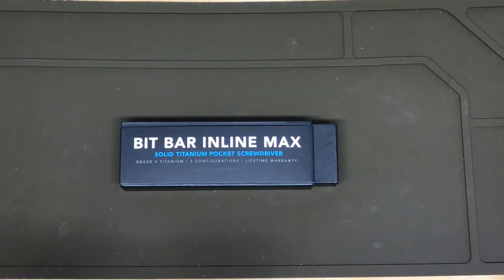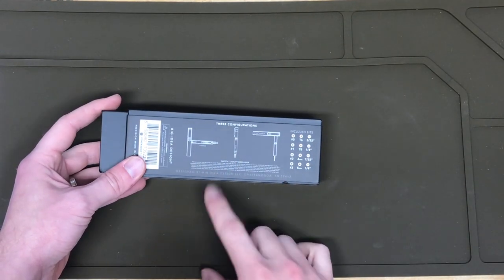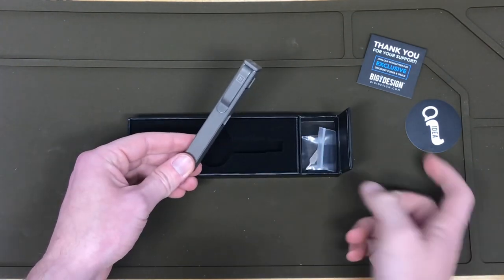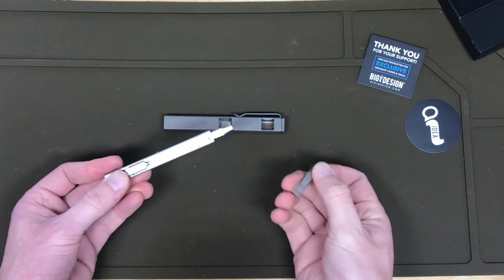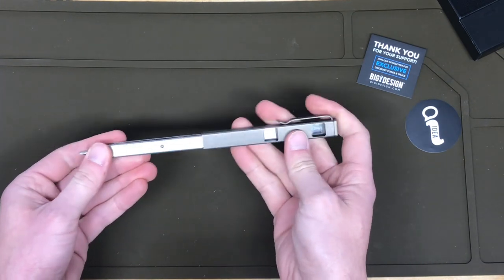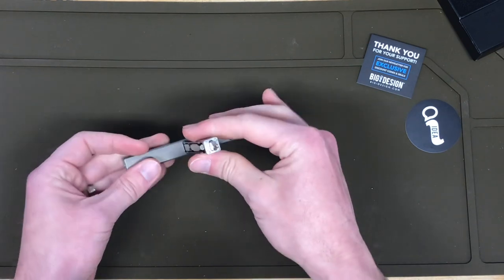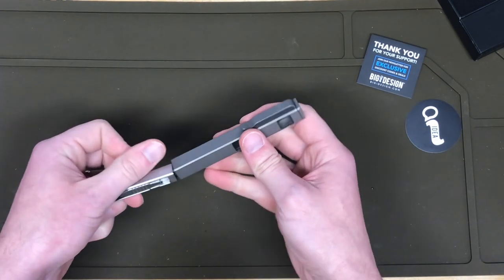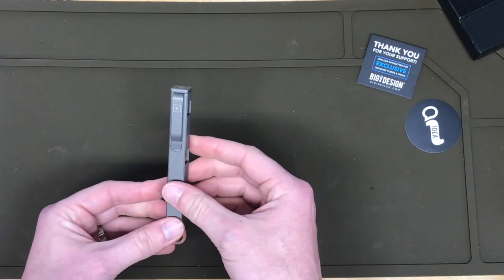Bit Bar Inline Max Unboxing! (Big Idea Design)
First Impressions of the Bit Bar Inline Max from Big Idea Design.